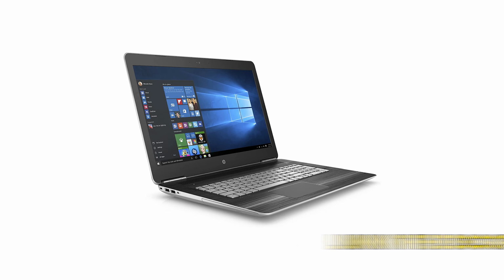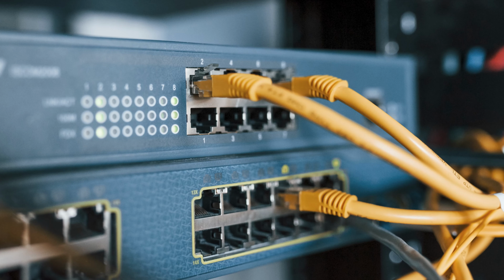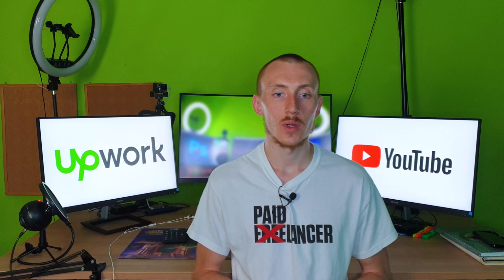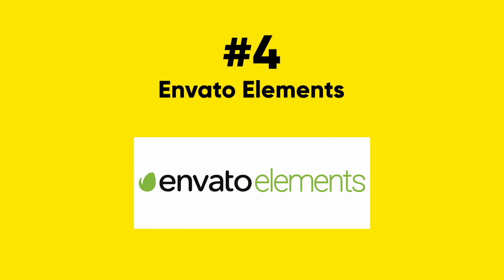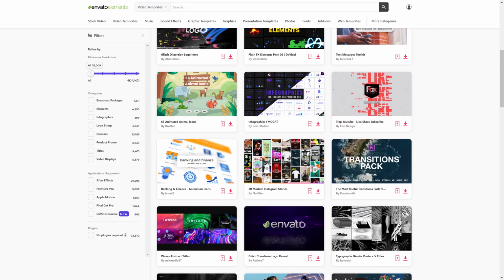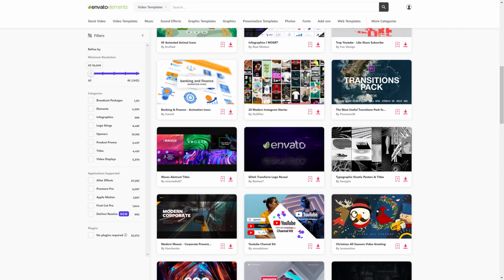How To Make Money Video Editing Online! (Freelance Video Editor Starter Pack)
Do you want to make money online, be your own boss and work from anywhere? After watching this video you will have all the necessary information to start your career as a freelance video editor. This starter pack covers points like what equipment to use, software choice, where to educate yourself, where to get creative assets, how to transfer files, where to find work and how much is it all going to cost. All this is tested and coming from my personal experience.

00:00 Intro
00:45 1. Laptop + Accessories + Internet
01:52 2. Adobe CC - PR, AE, PS
03:07 3. Youtube
04:03 4. Envato Elements
04:35 5. Dropbox
04:50 6. Upwork
05:43 Price
06:18 Outro